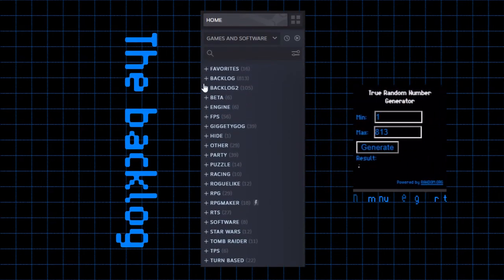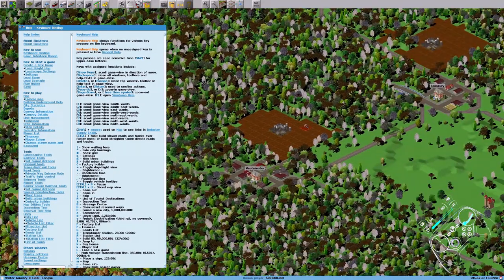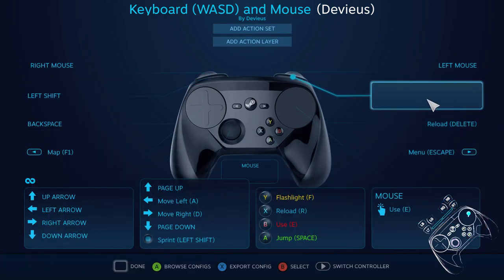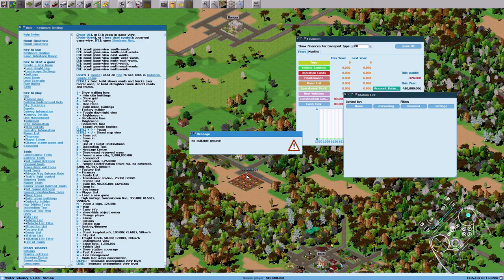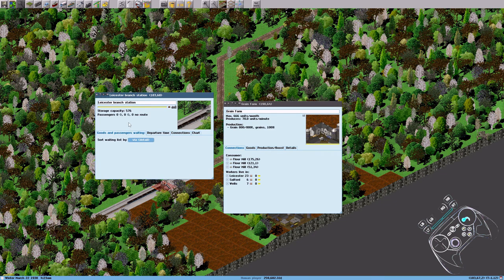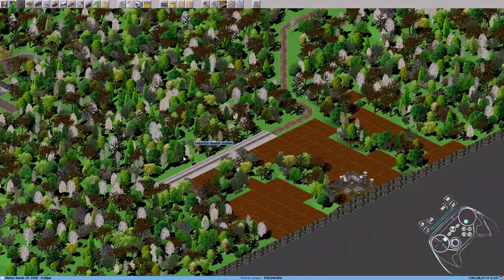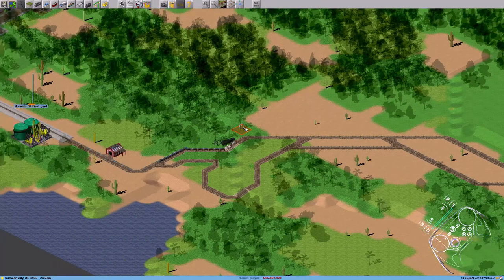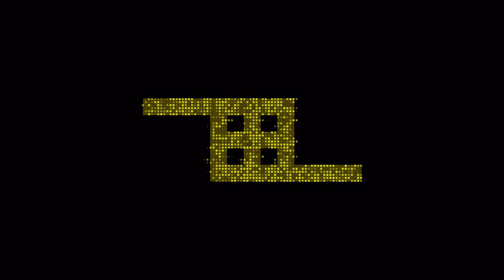Simutrans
Simutrans is a free game about playing with trains. There's no reason it can't be played with a Steam Controller though.